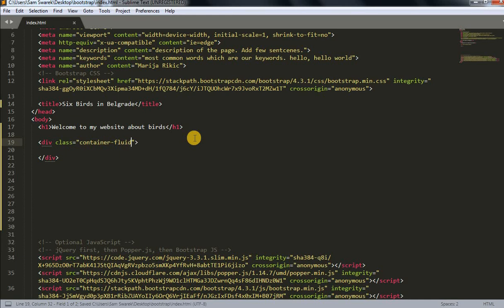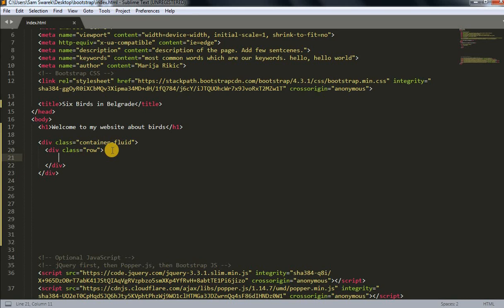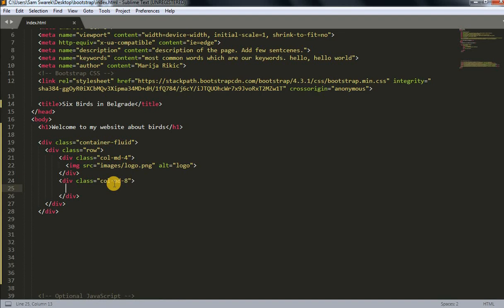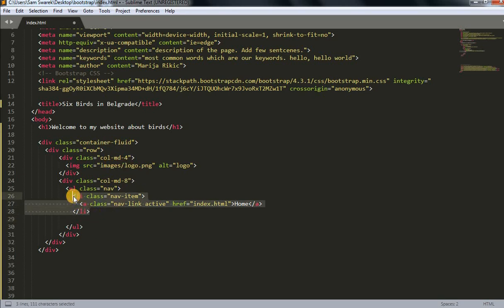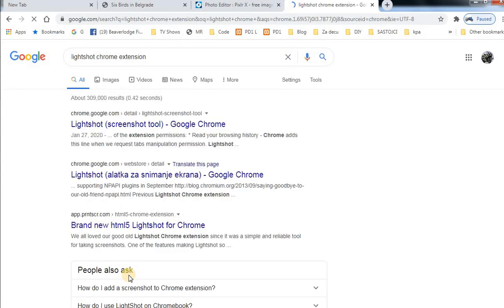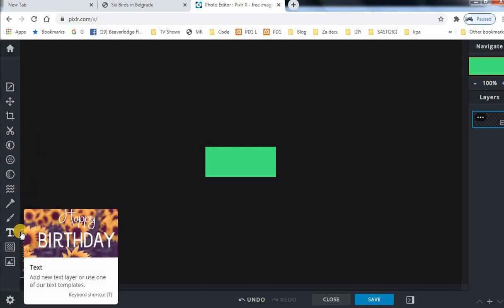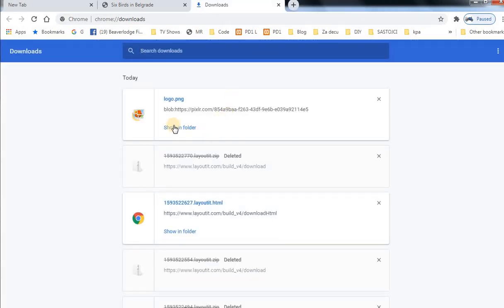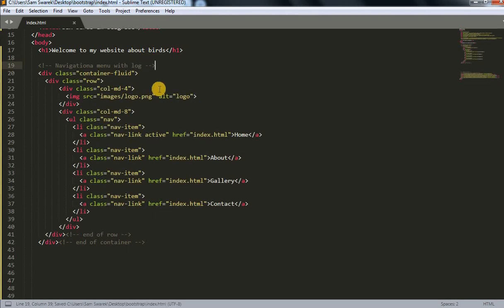04 navigation menu